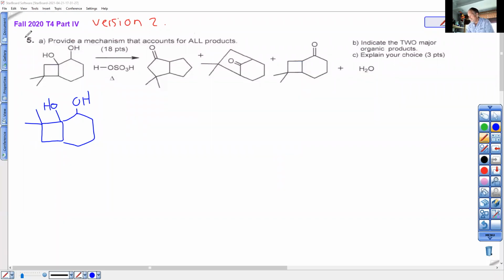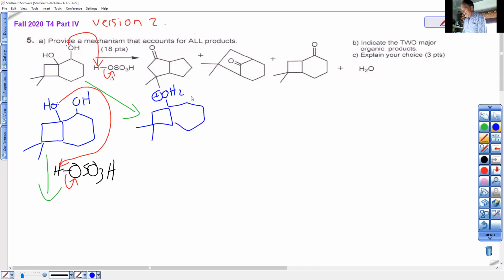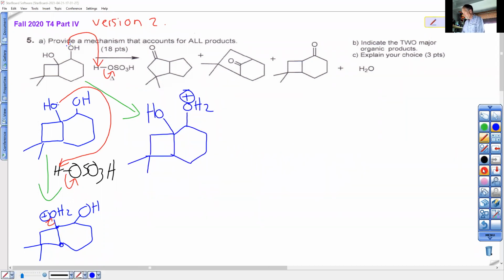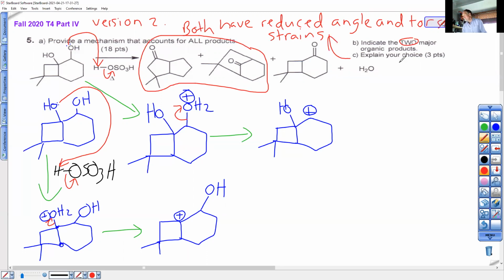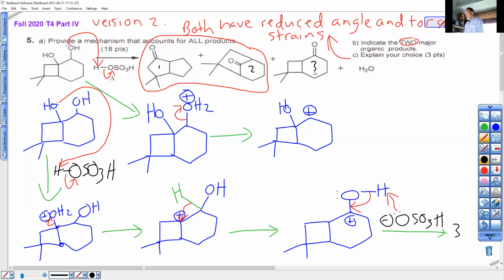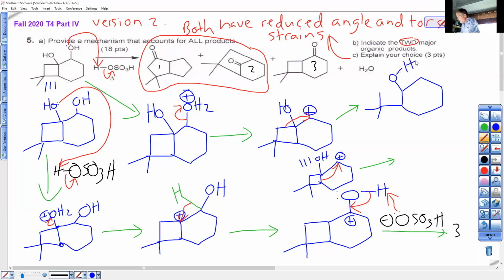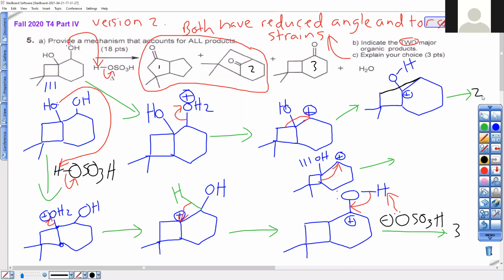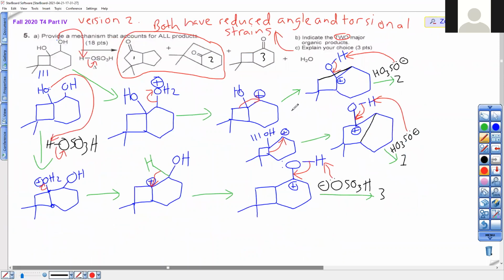F20 T4 IV Q5 V2 Pinacol Rearrangement